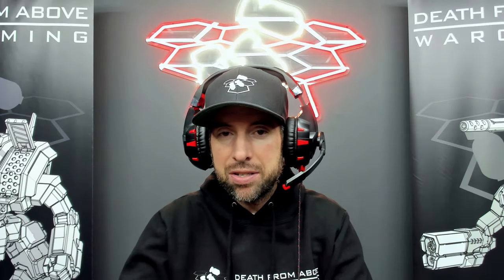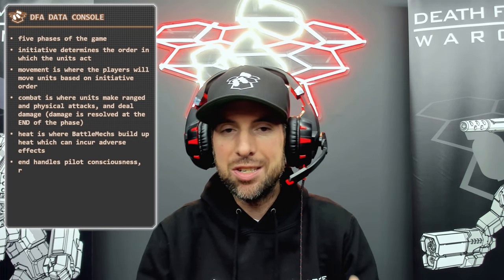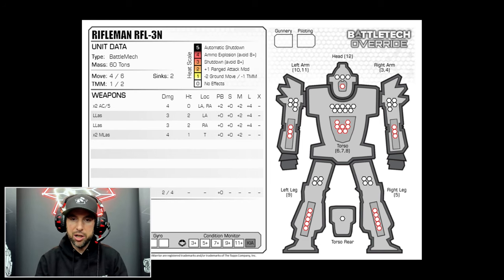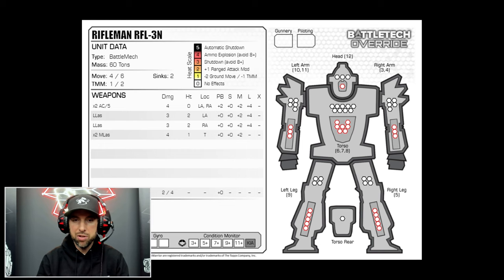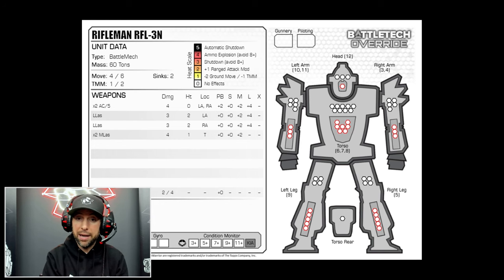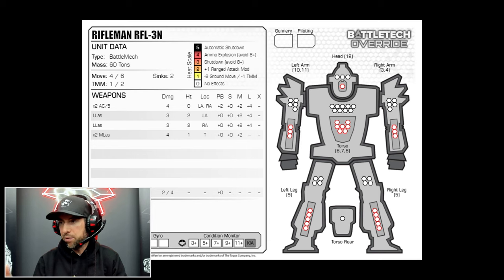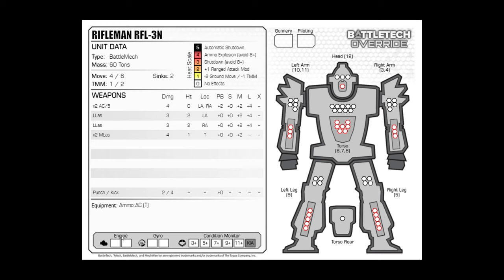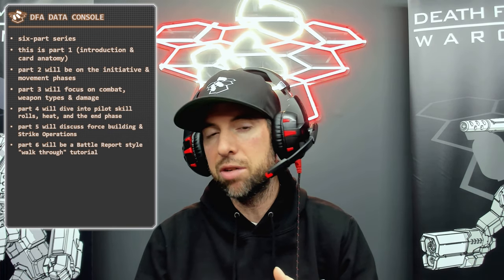BATTLETECH Override Part 1 - Intro & Record Sheets Tutorial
Part 1 of our six-part BattleTech: Override Tutorial focuses on a brief overview of the game's origins, purpose, and role in the BattleTech ecosystem - as well as a quick look at the game phases and Override record sheet.

BattleTech: Override is a DFA modification of the MechWarrior: Destiny 'mech combat system.  It leverages many rules and components of Alpha Strike (with inspiration from Classic) to fill in the gaps, connect the dots and present a complete table top wargaming experience.  It is a middle-ground system that retains the detail of Classic we love combined with the speed-of-play that Alpha Strike provides.

Don't forget to subscribe, give us a like, and check out our website over Dive in to more Battlytics on all your favorite battlemechs and stream our original soundtracks on amazon music, spotify, itunes and more (just search/ask for "Death From Above Wargaming")!

Visit all of our favorite BattleTech vendors:

Aries Games & Miniatures for everything you need from Iron Wind Metals, Catalyst Game Labs, Army Painter, and more!

Thunderhead Studio.  Your 3D design studio specializing in accessories, terrain and miniatures for tabletop wargaming.

Terrainify is your go-to resource for the best tabletop terrain!  Take your game to the next level!

Bombing Run and other icons courtesy Lorc via game-icons.net under the CC-BY license.

Death From Above Wargaming®, DFA Wargaming® and Battlytics® are registered trademarks of Death From Above Media Group, LLC. in the U.S. and other countries.